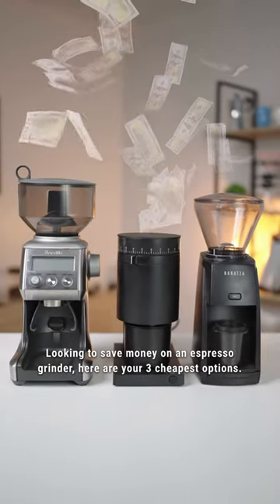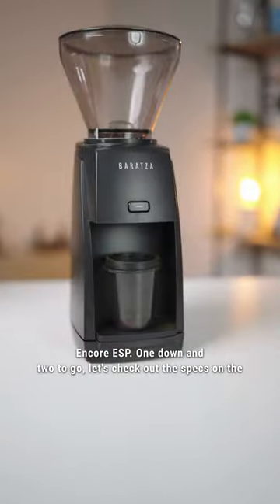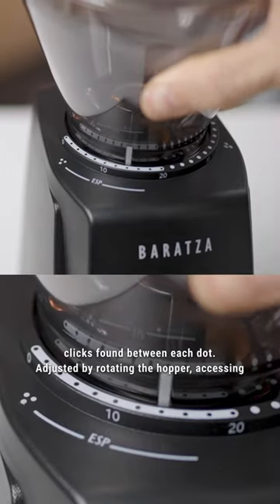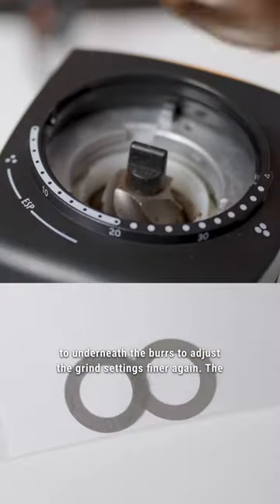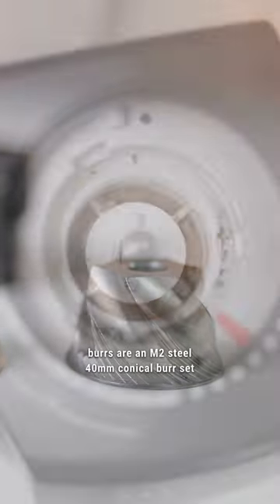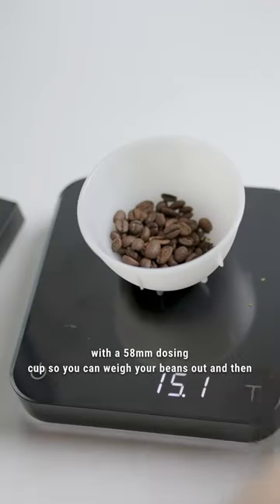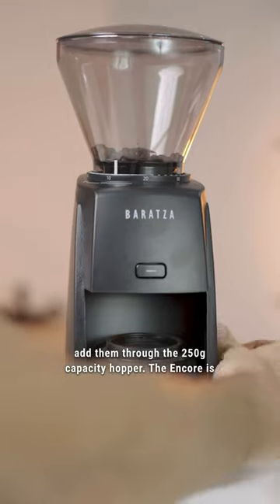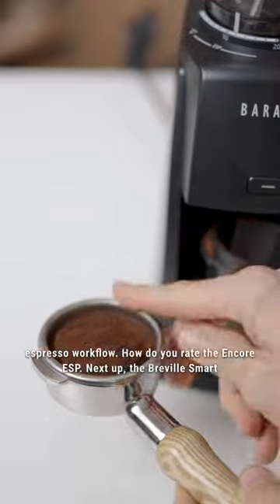Cheapest Home Espresso Grinders💰💰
Embarking on a quest to discover the best affordable home espresso grinders? Look no further! In this captivating video, we delve deep into the world of coffee grinders, putting three top contenders to the test: the Baratza Encore ESP, the Fellow Opus, and the Breville Smart Grinder.

The Baratza Encore ESP takes centre stage, leading the pack of "most affordable" grinders that deliver exceptional performance without breaking the bank. Alongside its rivals, we'll explore all the features and specifications to empower you with the knowledge you need to make an informed decision for your coffee journey.

But wait, there's more! We won't stop at technical details alone. In our pursuit of the ultimate grinder, we'll take it up a notch with a blind taste test. By comparing the actual coffee produced by each contender, we'll uncover the subtle nuances that set them apart and, of course, shine a spotlight on the Baratza Encore ESP's unique strengths.

Join us as we venture into the world of espresso-making, meticulously examining the Baratza Encore ESP, Fellow Opus, and Breville Smart Grinder. Our goal is to provide an unbiased and comprehensive review that caters to both seasoned baristas and coffee enthusiasts just starting their journey.

Together, let's embark on this caffeine-fueled adventure, raising our cups to exceptional espresso grinders and the pursuit of the perfect brew! ☕️🌟